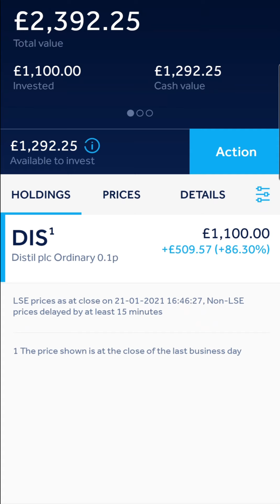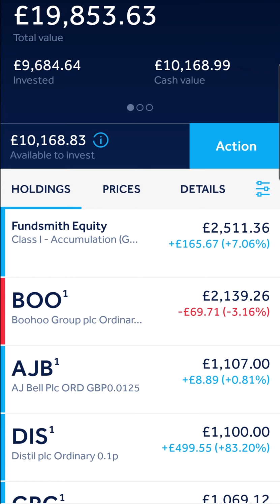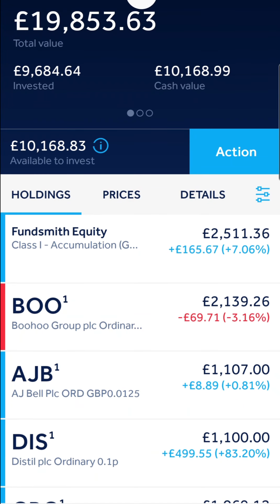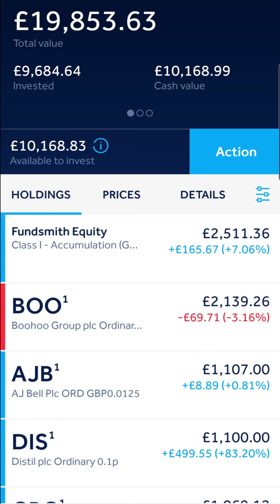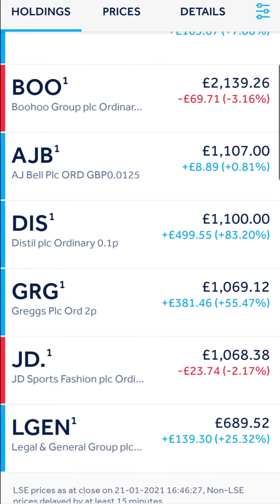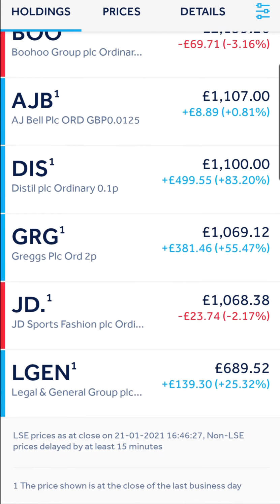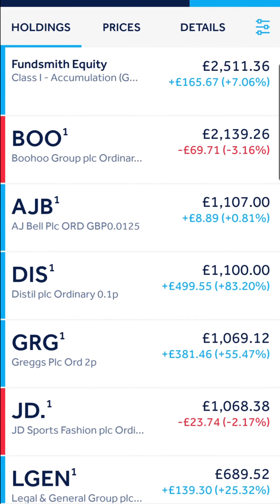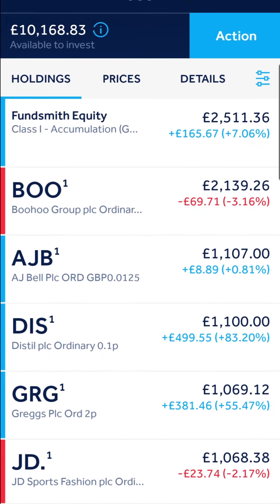EP7: INVESTMENT PORTFOLIO UPDATE/ Is boohoo stock a buy opportunity 🤔 Debenhams online aquisition!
Movers and Shakers...
Do the negative headlines 🤔 really effect boohoo.com's underlying business? and does its customer base really read The Daily Mail, The Guardian or The Telegraph?
The revenue growth does not seem to support this theory. However Institutional Investors are still spooked 👻 Is Now The Time To Invest? ✈📈💷💷💷